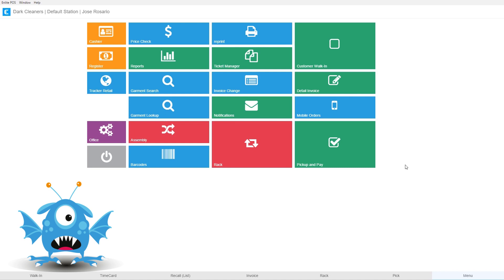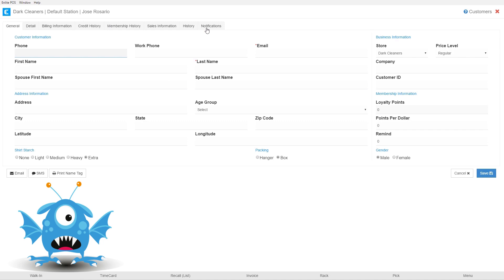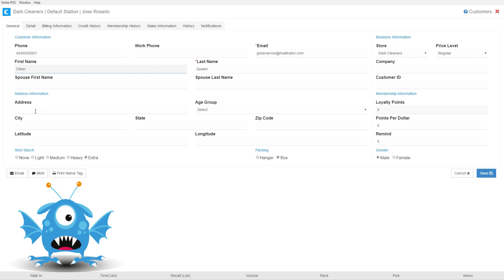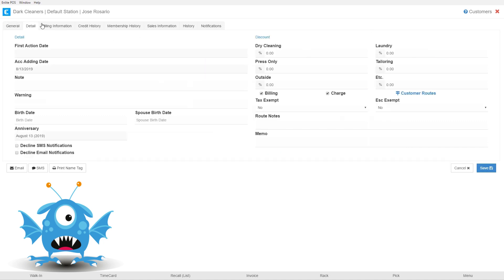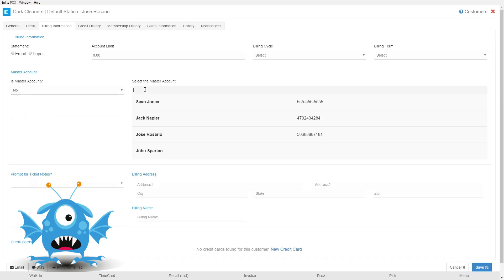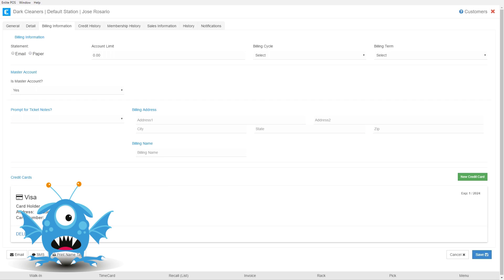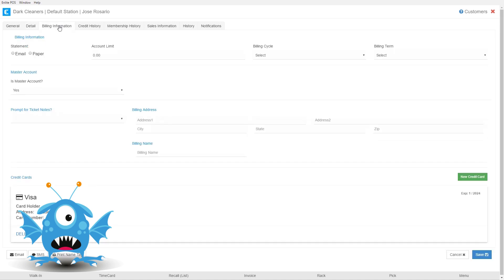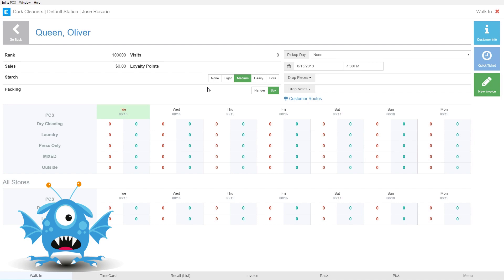00 Creating a Customer Fundamentals - Enlite Dry Cleaning Software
Learn the most commonly used options when creating a customer.
Skip to a specific part of the video here:

0:38 - Navigating to the Customer Information Section
1:09 - Basic Customer Requirements
1:48 - Filling out the Customer Fields
2:16 - Setting the Customer Price Level
2:47 - Entering Customer Notes
3:11 - Entering Customer Warnings
3:39 - Setting Master/Child Accounts
4:24 - Adding a stored Credit Card
5:52 - Viewing Customers on the Customer Action Screen

Enlite, your top choice for POS Dry Cleaning Software